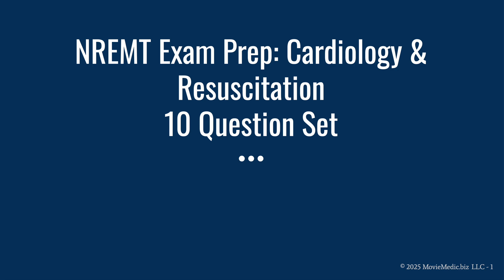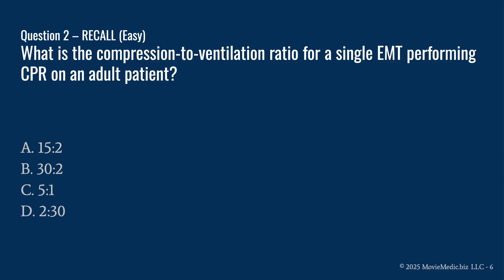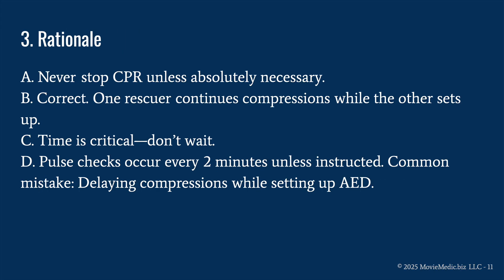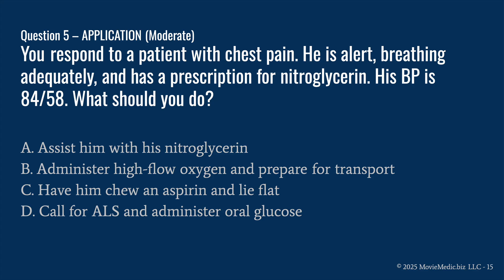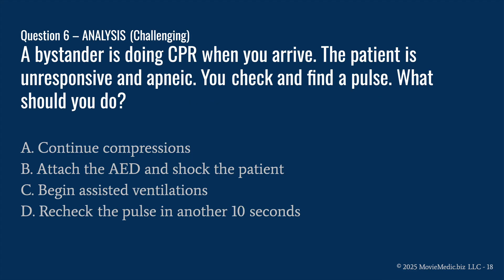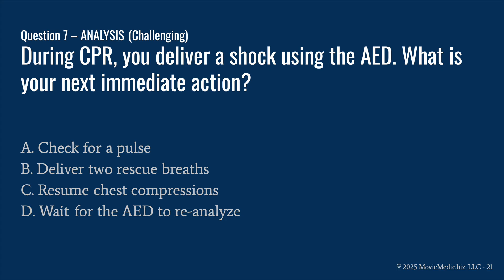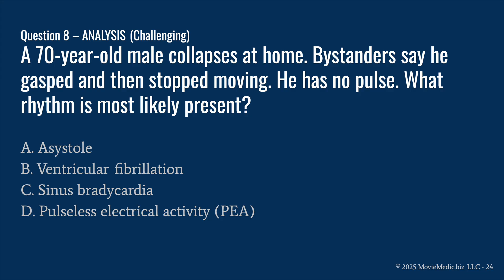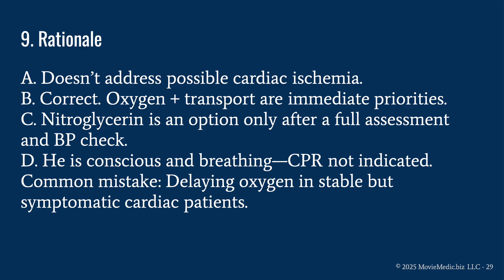❤️ NREMT Exam Prep: Cardiology & Resuscitation (10 Questions)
Don’t just guess—understand the why behind every answer.

In this video, we walk you through 10 high-yield Cardiology & Resuscitation questions tailored to the NREMT-B exam, with detailed explanations after each one. Whether you’re struggling with cardiac calls, CPR sequencing, or AED usage, this is your chance to learn the test logic and improve your critical thinking—fast.

📋 What’s covered:

Chest pain assessment and treatment
CPR and AED protocols
Recognizing shock and cardiac compromise
When to assist with medications (and when not to)
Common test traps—and how to avoid them
✅ Questions range from recall to advanced analysis
✅ Immediate answer breakdowns after each question
✅ Perfect for EMT students prepping for the NREMT-B

🎯 Use this as a guided review, classroom supplement, or companion to the silent timed quiz version on our channel.

👇 Drop a comment: Which part of cardiology do you find most confusing? Let’s clear it up together.